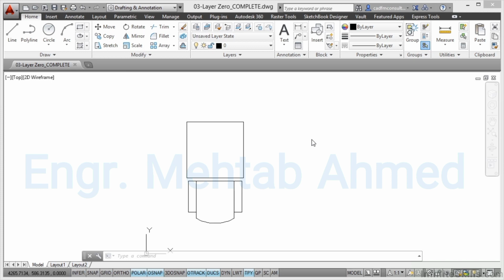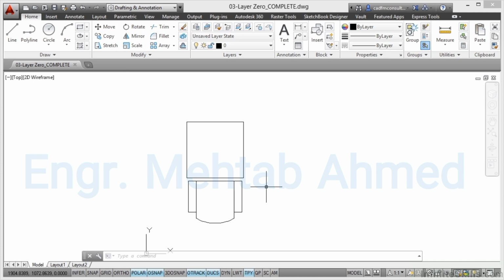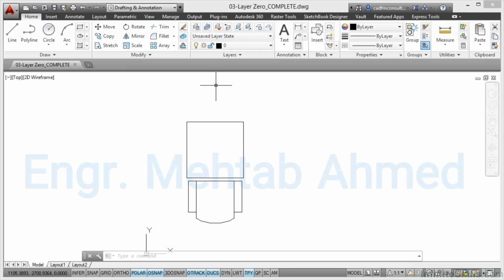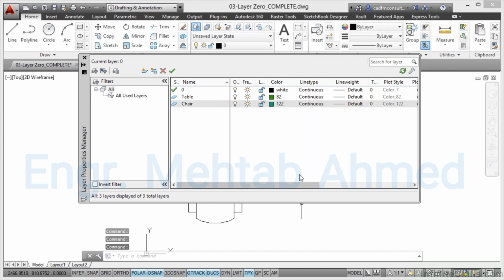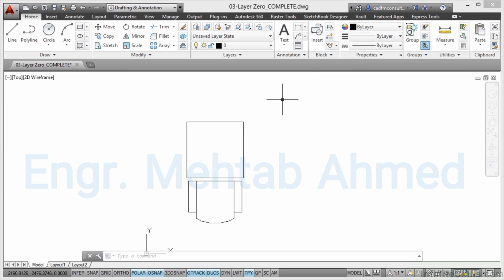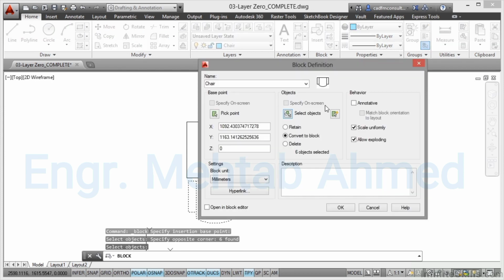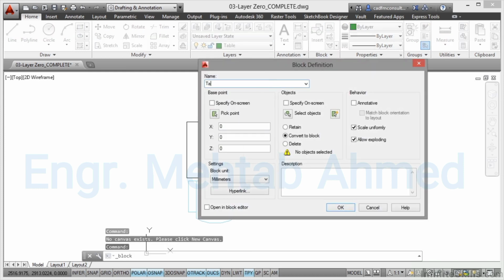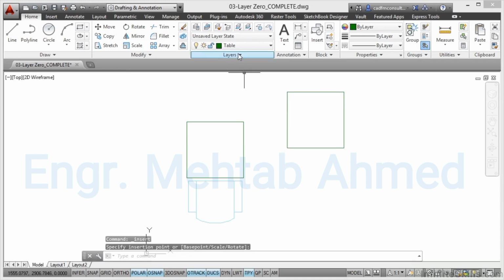AutoCad Tips and Tricks | How To work Faster in Autocad | Layer Zero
AutoCAD Layer 0 is a special layer that is always present in a drawing, and is automatically created when a new drawing is started. It is considered the "default" layer, and any objects that are created without specifying a layer are automatically placed on Layer 0. Layer 0 cannot be deleted or renamed, but its properties, such as color and linetype, can be modified. Objects on Layer 0 can be turned off or frozen just like any other layer, which can be useful when working on a complex drawing and needing to hide certain elements temporarily.